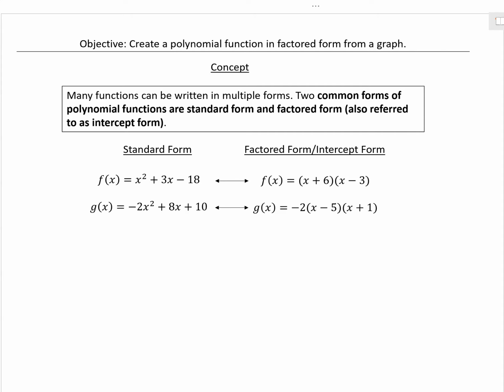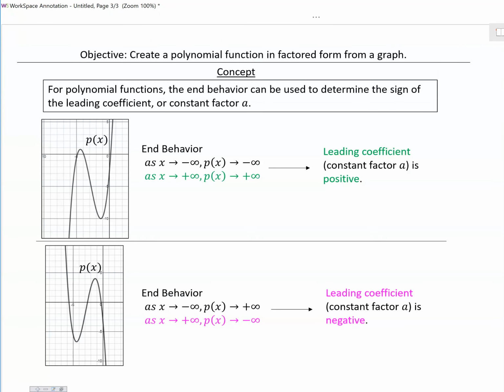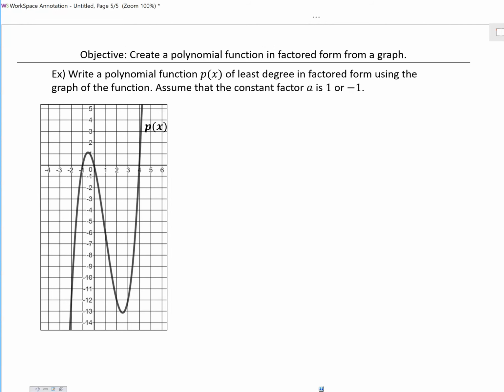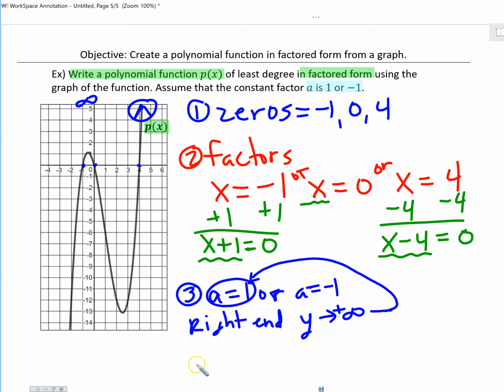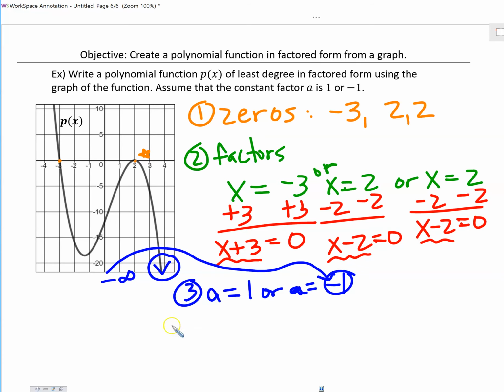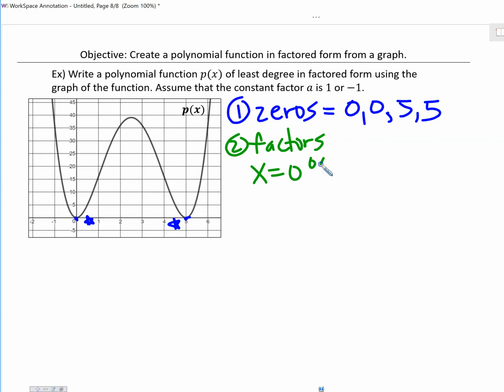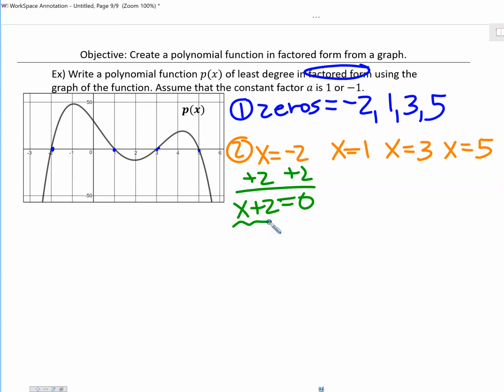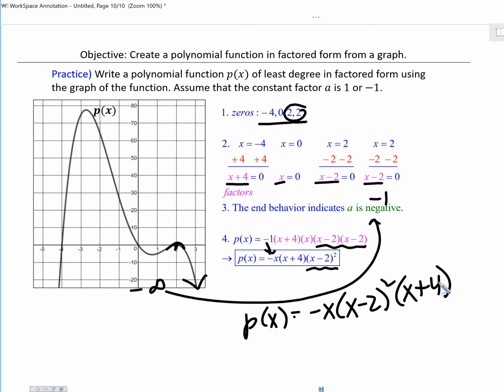ACC Math 2 Create Polynomial Functions From a Graph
This video will explain how to write a polynomial function from its graph using the zeros and end behavior.